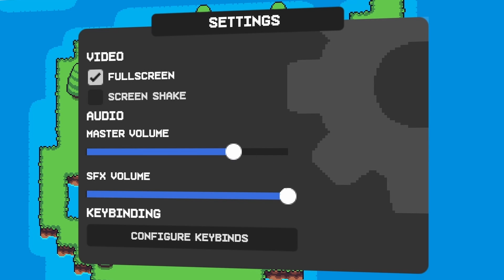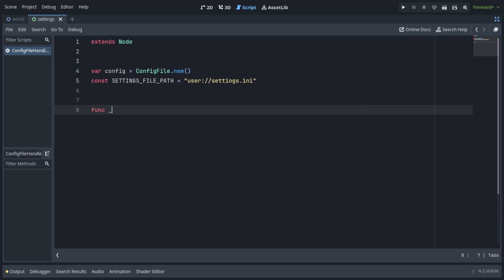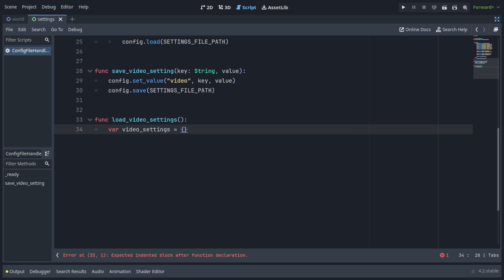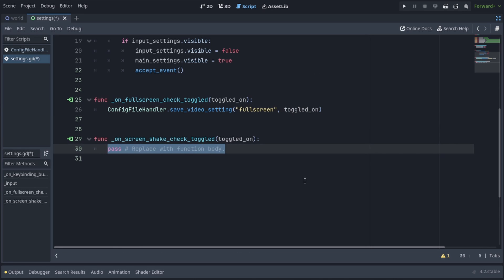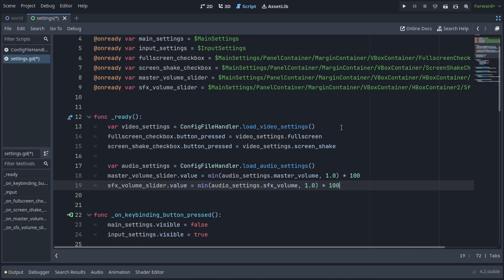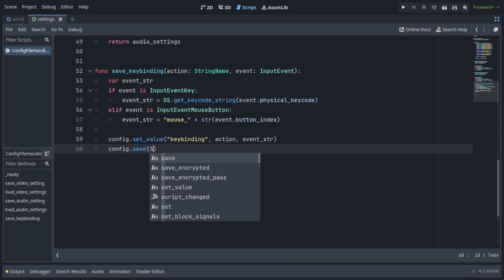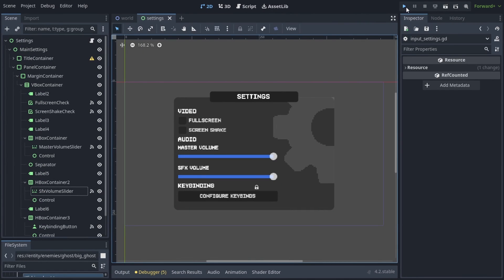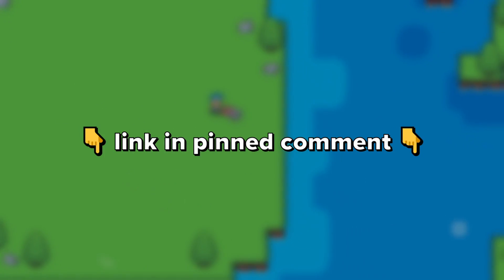Save and Load Settings in Godot 4 with ConfigFile | Let's Godot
Easy Input Settings Menu

Using Godot's ConfigFile API you can easily save and load different settings for your indie game. Video settings, audio settings, keybindings / input settings, and all other types of configurations - save and load them all from an .ini or .cfg file.